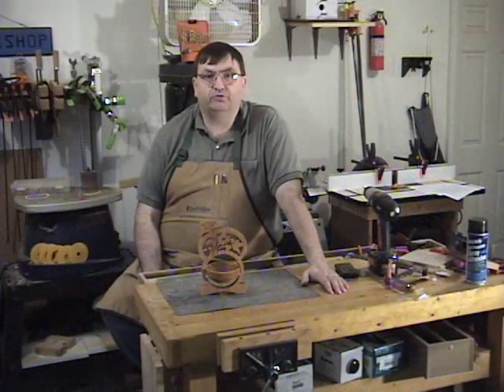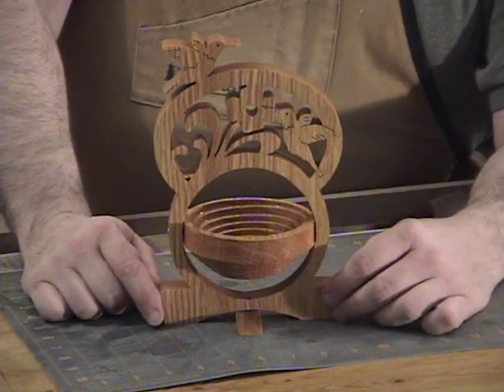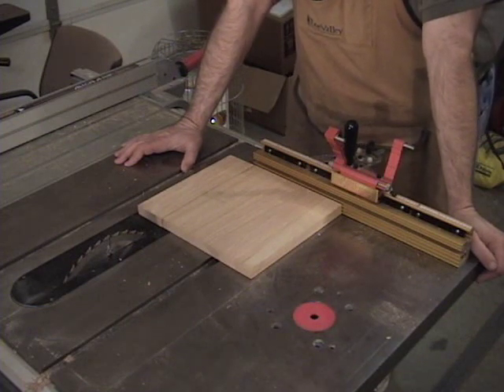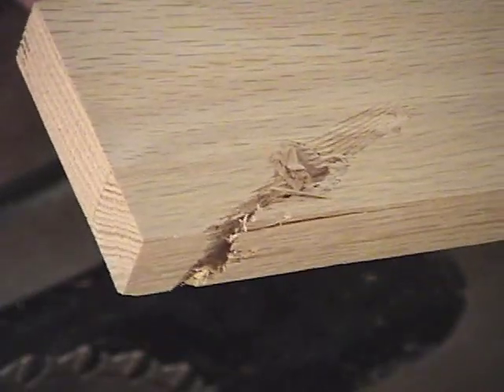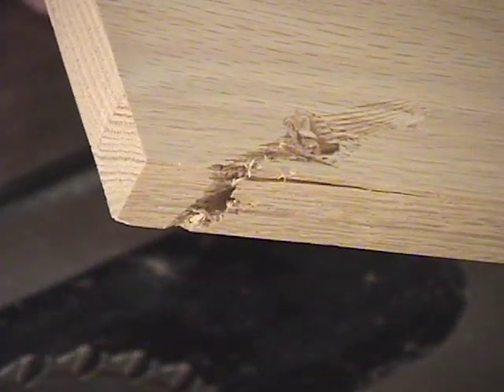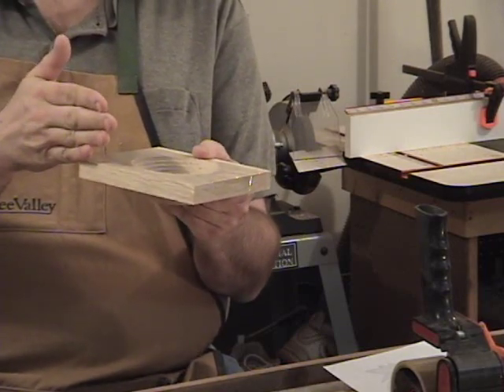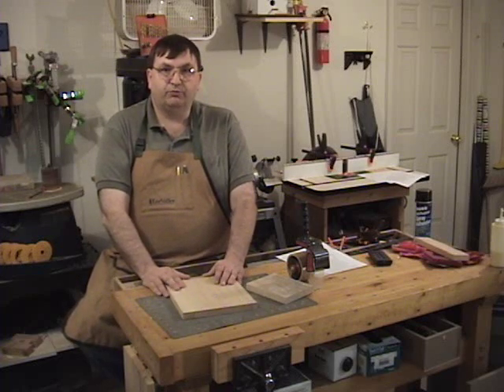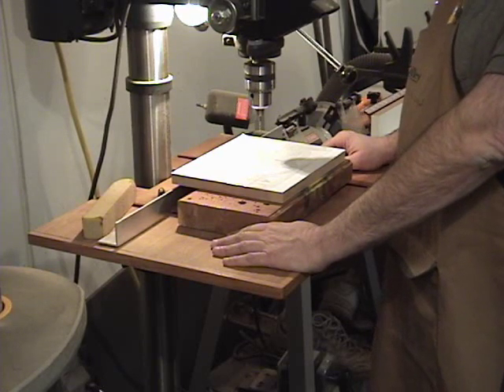Collapsible Basket Part One